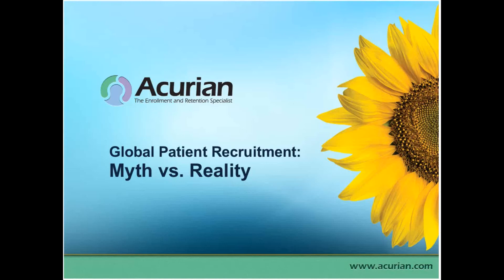Acurian | What is the true definition of global patient recruitment? | Business Review Webinars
PLEASE NOTE: This is a preview of the webinar. To view the full webinar please go

Business Review Webinars are proud to present the Acurian Webinar: What is the true definition of global patient recruitment?